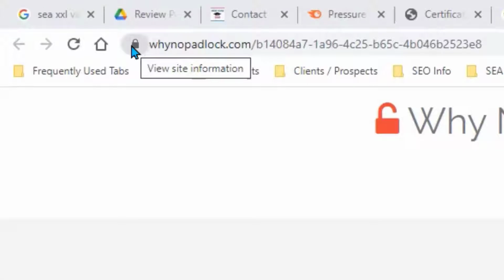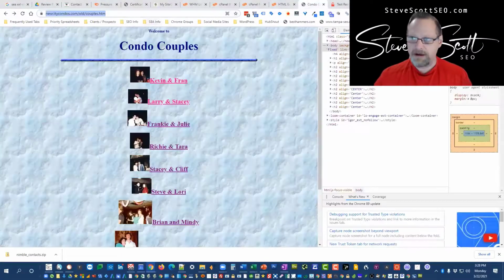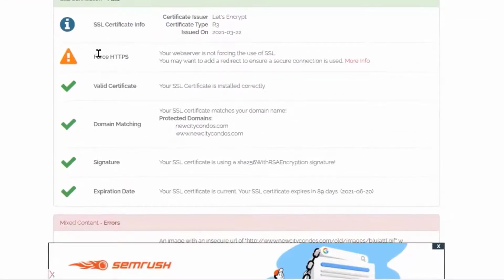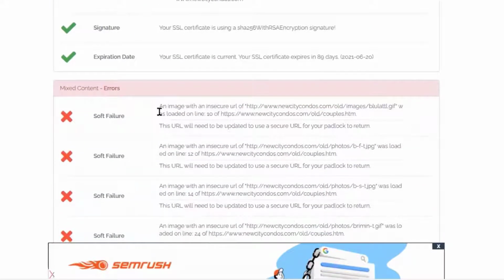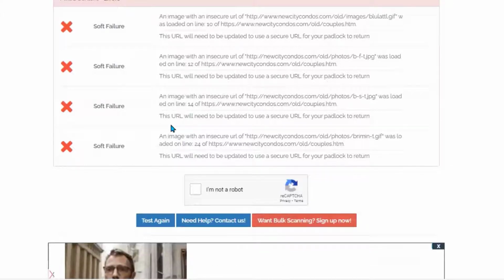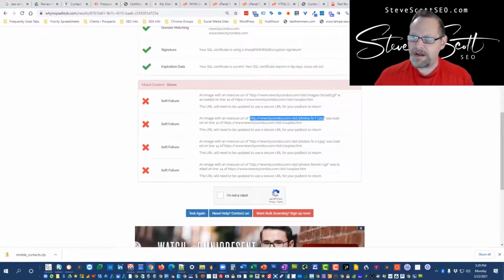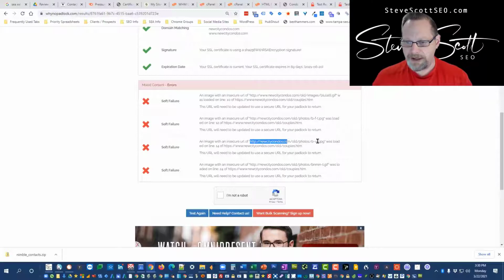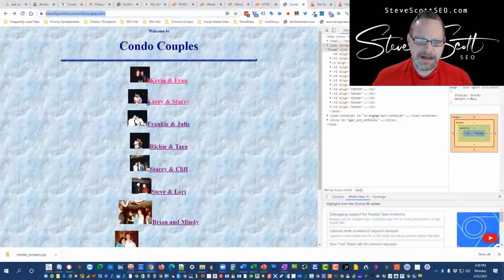😎 Cool Tool Tuesday #2 - Easily Find Insecure Content on your Site with WhyNoPadlock.com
If you've ever struggled to figure out why your web page was showing "mixed security" or why your lock icon in your browser said your site was insecure, have I got a Cool Tool for you!

This cool tool makes it extremely easy to figure out why your page is showing as being insecure.